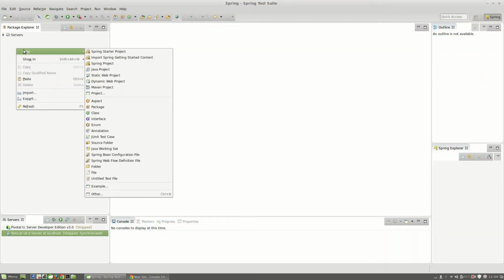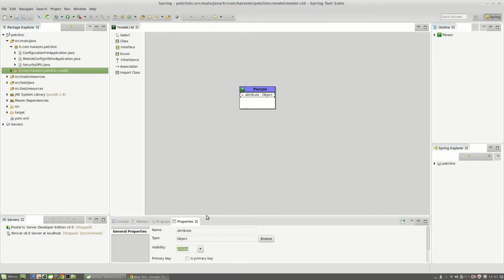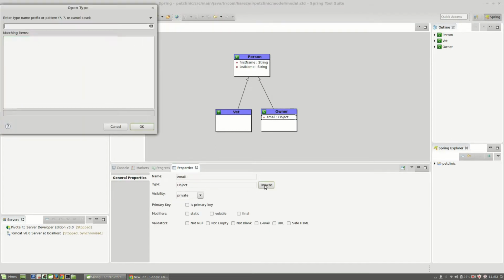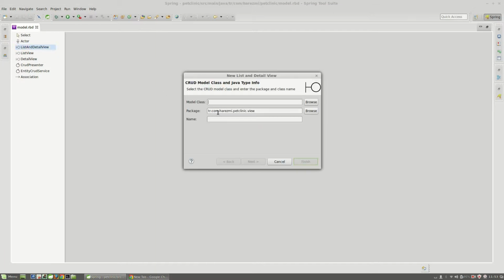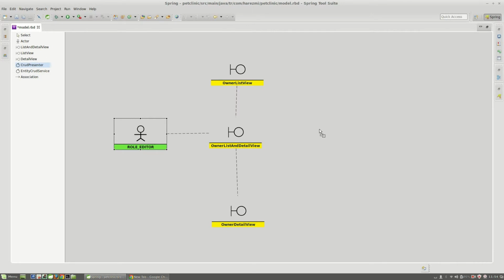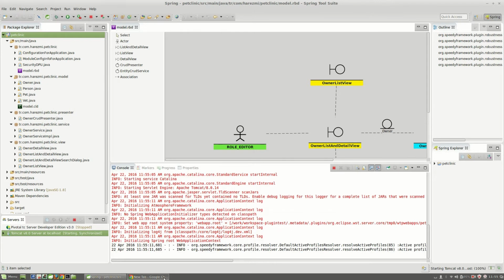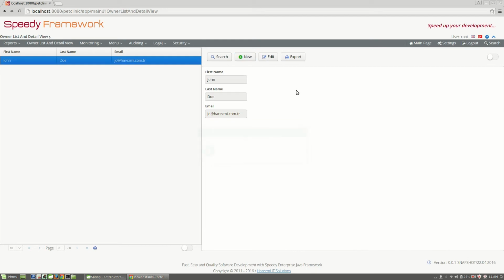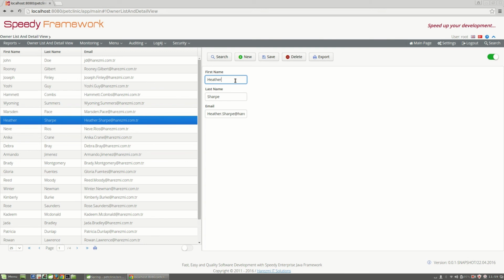Speedy Framework Model Driven Development Demo